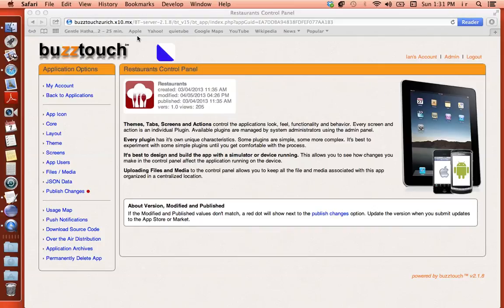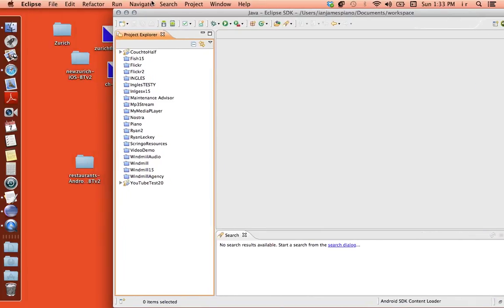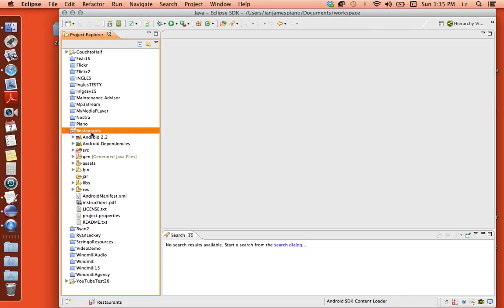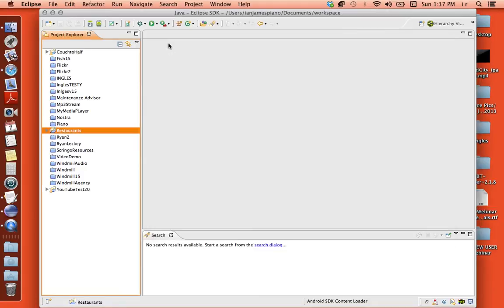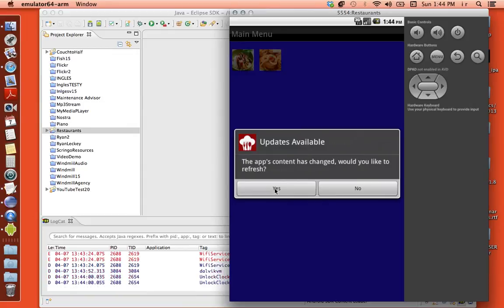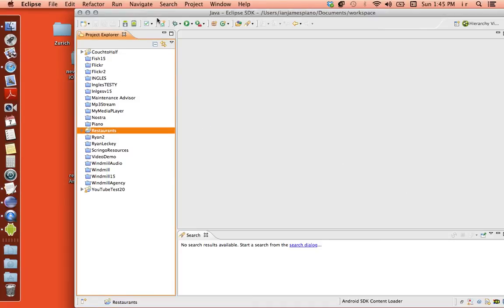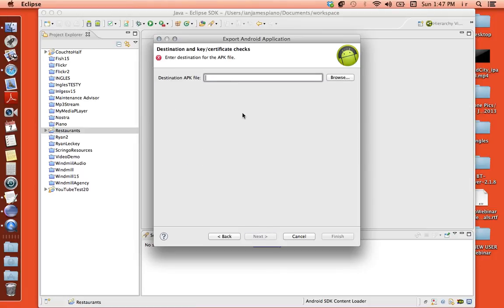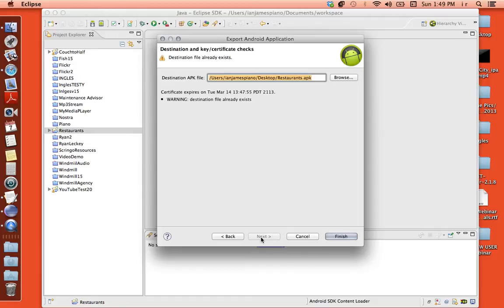Zurich Android/Eclipse (Restaurants)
For best quality watch in 720p!

***Resources (You will need to Install Eclipse ADT Bundle)
Videos with Links for setting up Eclipse and Android SDK on Mac & PC

Buzztouch Zurich Android tutorial covers:

- Downloading source code for Android application.

- Importing source code into Eclipse.

- Renaming project in Eclipse

- Create a new Virtual Device (Emulator)

- Run app on Emulator.

- Create a .APK file for sharing your App.

** Visit the Buzztouch.com Forum for additional help. Use the "Advanced Search" feature to help find topics. (Google works well for this too, include "buzztouch" in your search)